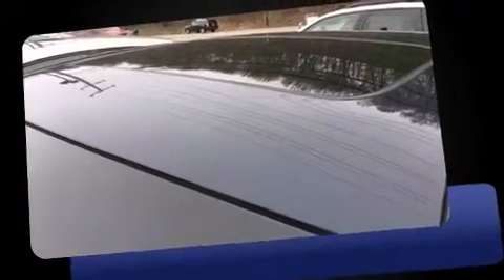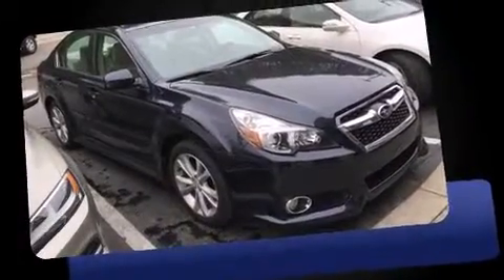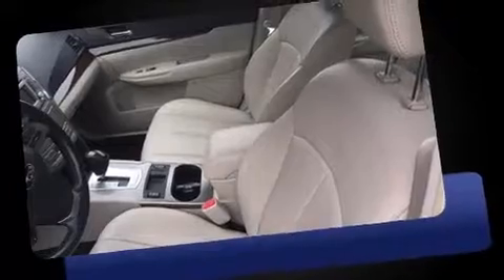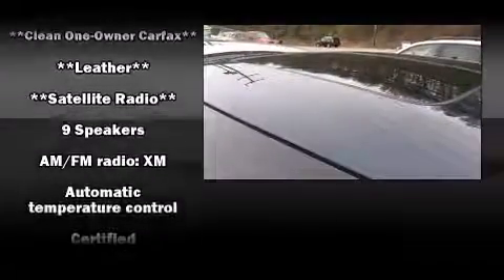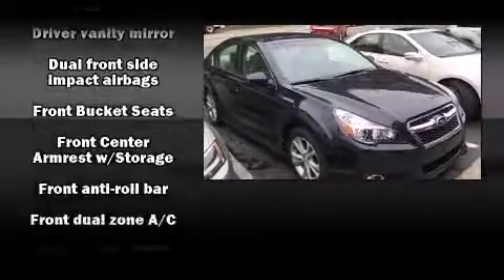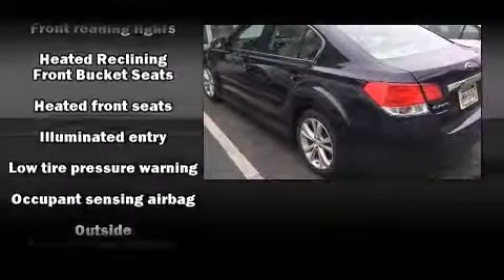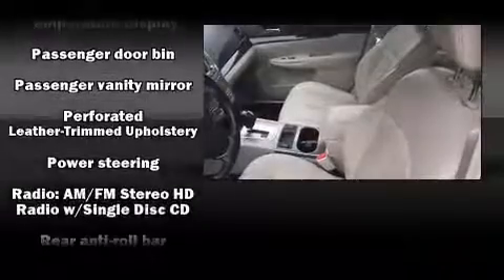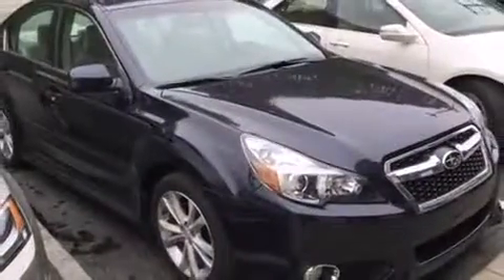2013 Subaru Legacy 2.5i Limited in Moon Township, PA 15108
Treat yourself to a test drive in the 2013 Subaru Legacy. This 4 door, 5 passenger sedan has not yet reached the 20,000 mile mark! It features a continuously variable transmission, all-wheel drive, and a 2.5 liter 4 cylinder engine. Subaru infused the interior with top shelf amenities, such as: leather upholstery, a tachometer, variably intermittent wipers, telescoping steering wheel, power door mirrors and heated door mirrors, power windows, and power front seats. Premium sound drives 9 speakers, providing you and your passengers a sensational audio experience. Curtain airbags combine with standard stability control in creating a comprehensive safety network. We know that you have high expectations, and we enjoy the challenge of meeting and exceeding them! Stop by our dealership or give us a call for more information.